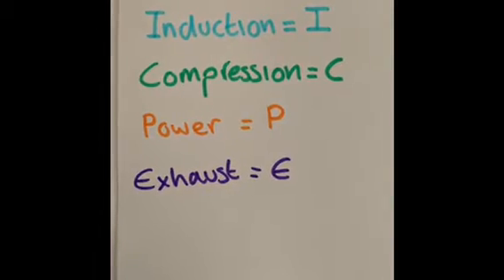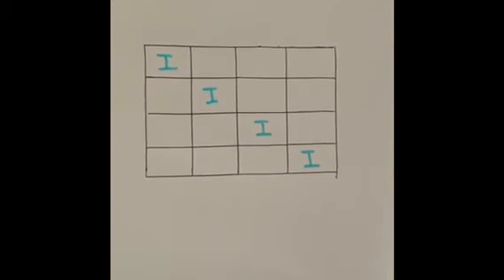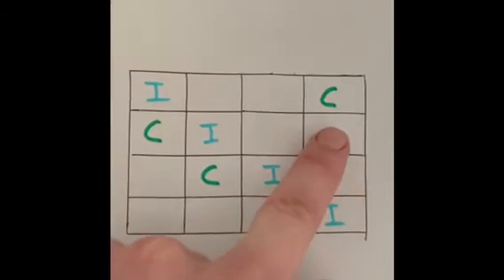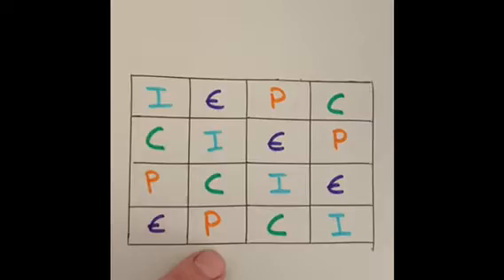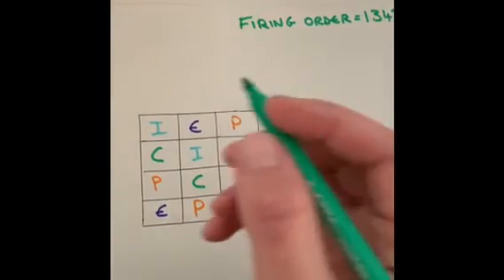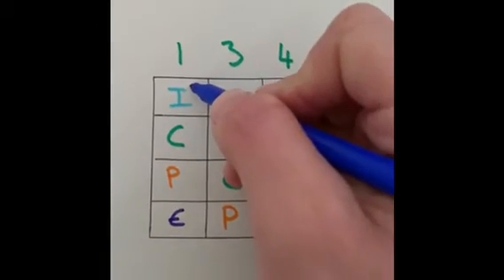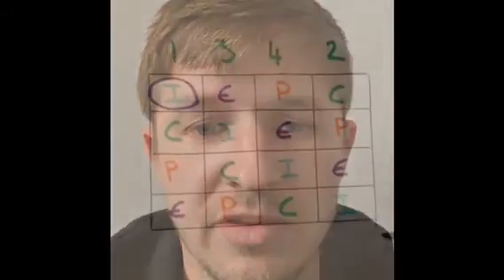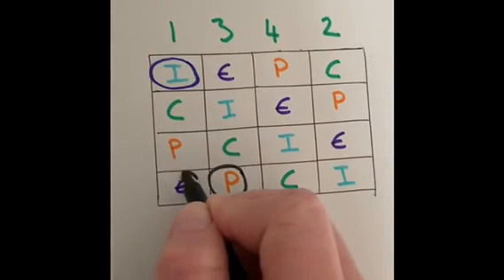Working out engine firing orders.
A basic way to work out which cylinder is doing what is a four-stroke, four-cylinder engine.